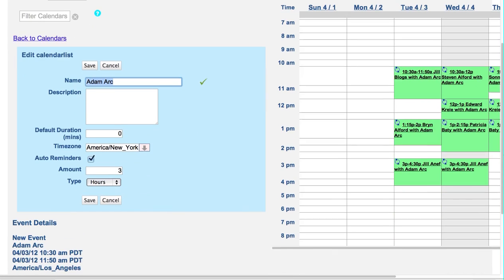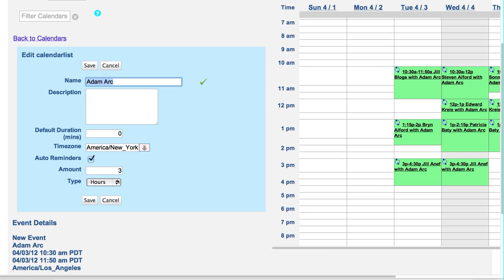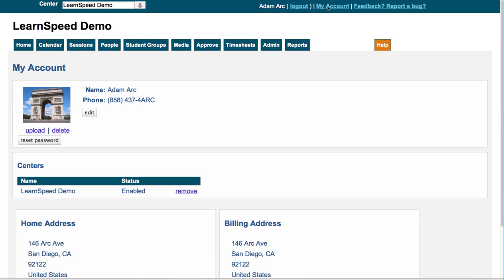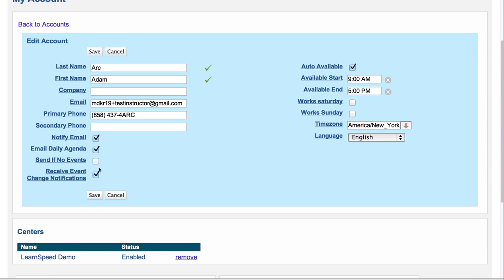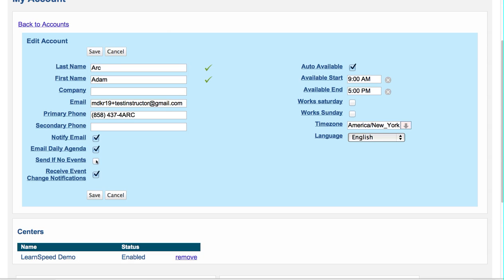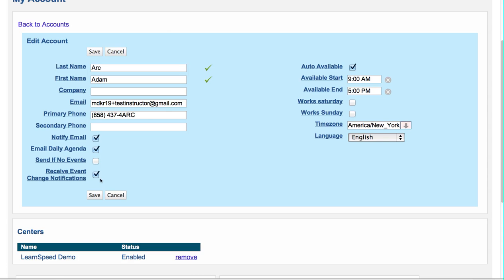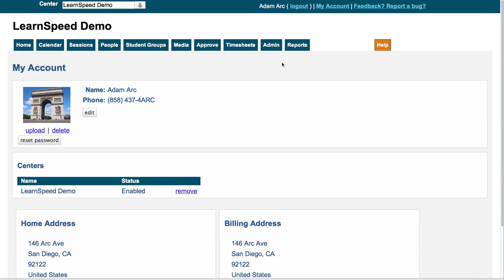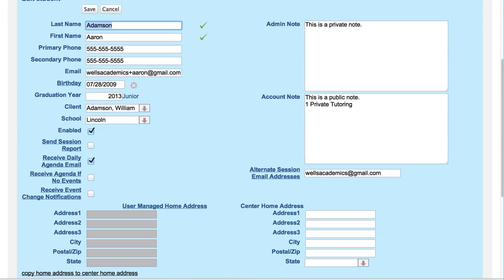LearnSpeed Event Notifications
This video reviews the LearnSpeed.com event notificaiton system settings.